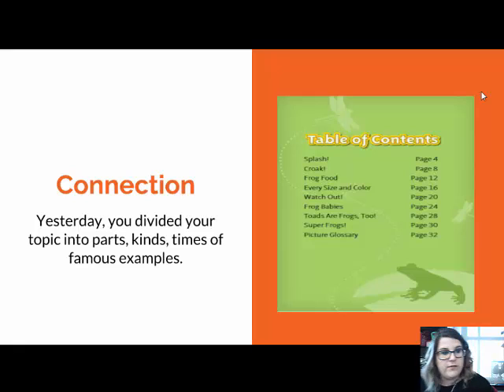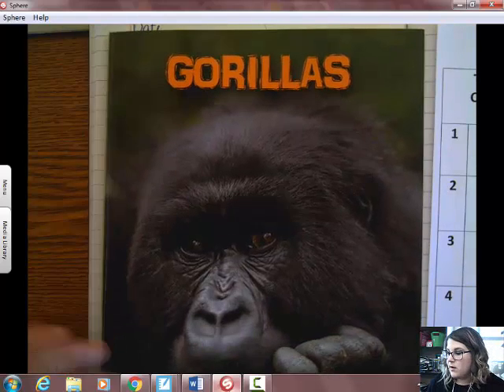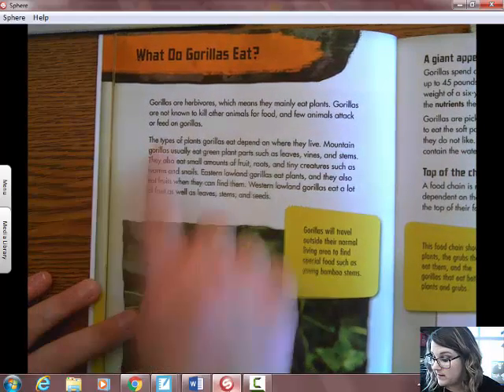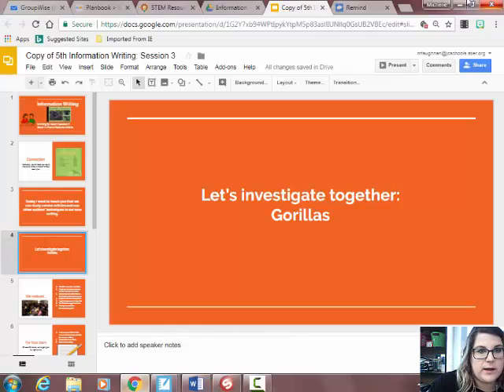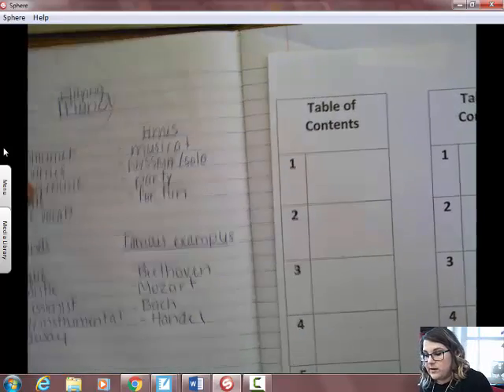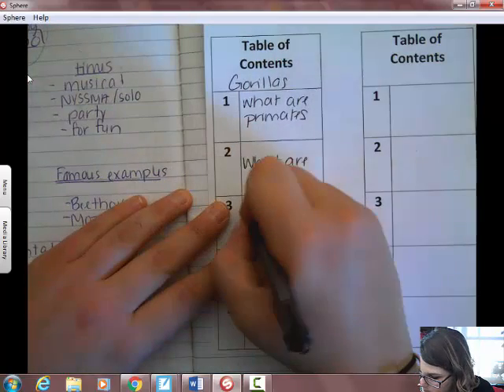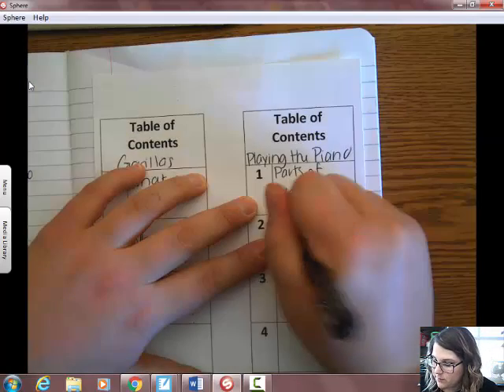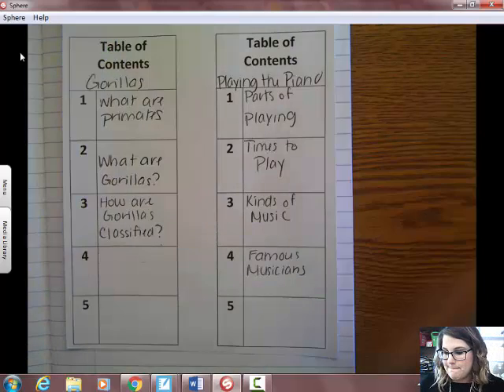Session 3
We can use mentor texts to model our own writing after!